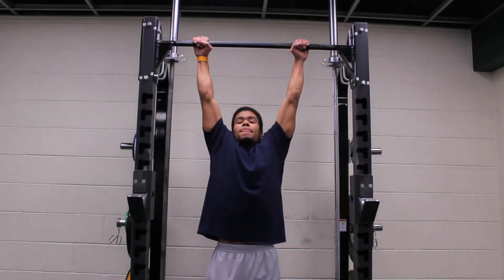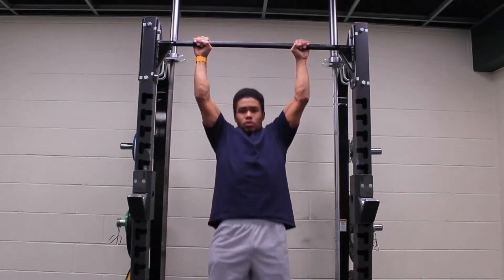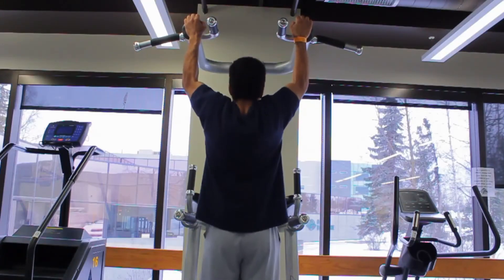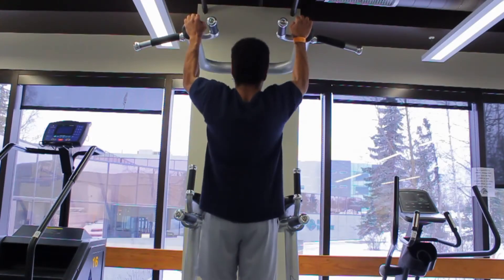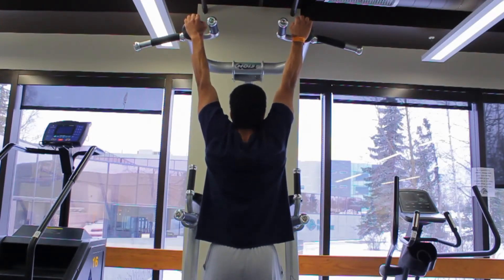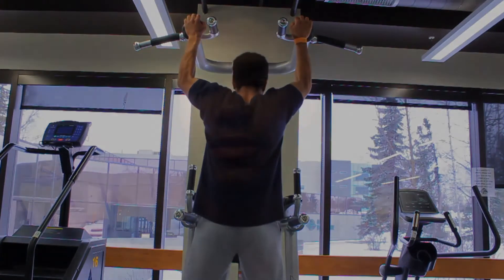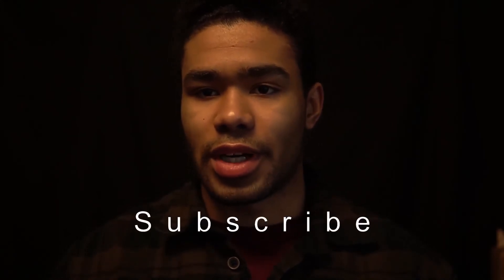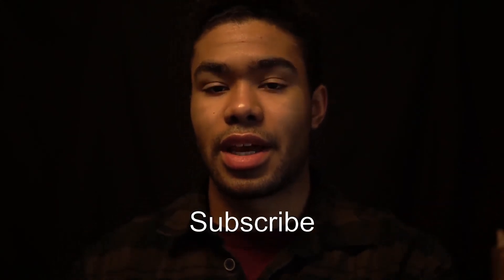Proper Pull-ups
New year, old exercise, but one I often see people doing the "wrong" way.
Without performing the exercise properly desired results will not arrive.
 I break down the way that I do basic pull-ups here, and shed some light on why.